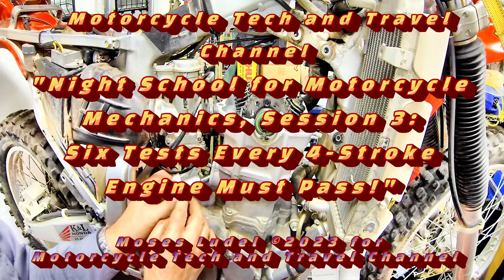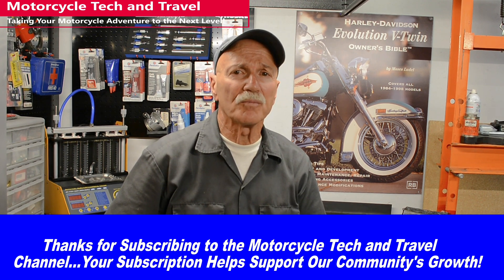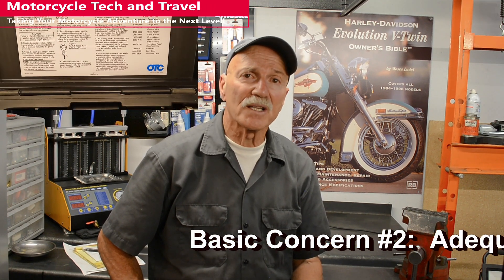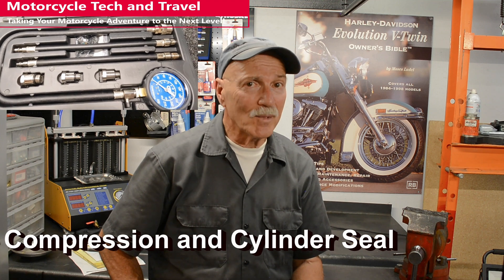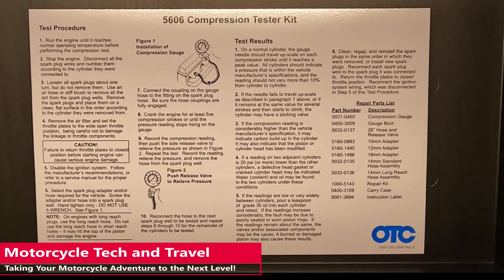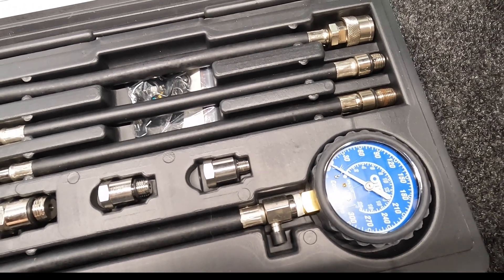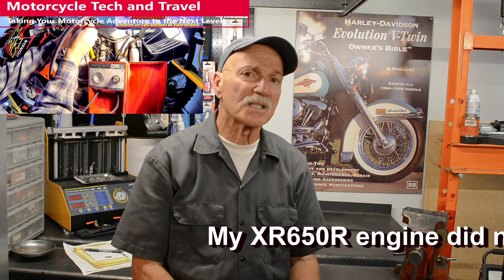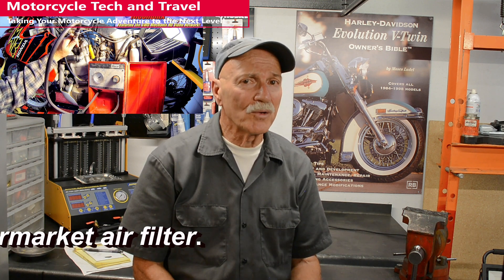Six Tests Every 4-Stroke Motorcycle Engine Must Pass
Every four-stroke engine has six fundamental needs. While most roadside or trailside breakdowns involve fuel or spark trouble, there are four additional requirements that determine the condition and reliability of an engine. In this video session, I break down how to identify and troubleshoot these four critical needs. My approach helps uncover major defects, telltale signs of engine wear and pending parts failures.

Following these steps can quickly reveal whether an engine needs a tune-up or requires a major rebuild. Whether you work at a motorcycle dealership, operate an independent shop or want to troubleshoot and repair your own bikes to professional standards, these rules apply. Learn why and how I use a leak down tester and other key tools to determine an engine's condition. Before performing routine service, make sure every engine meets these requirements.